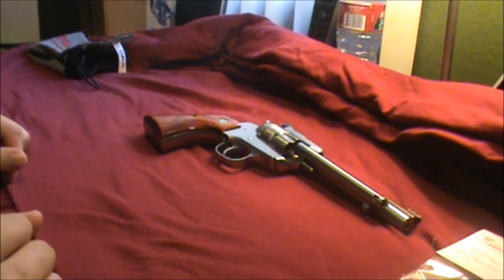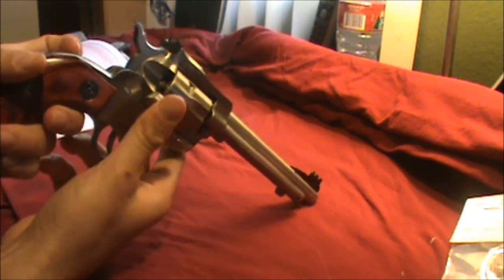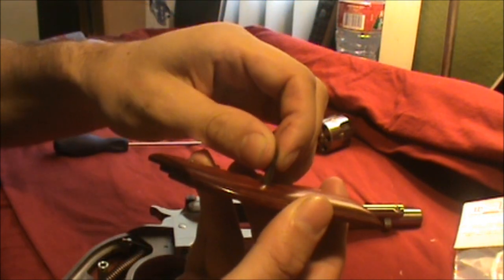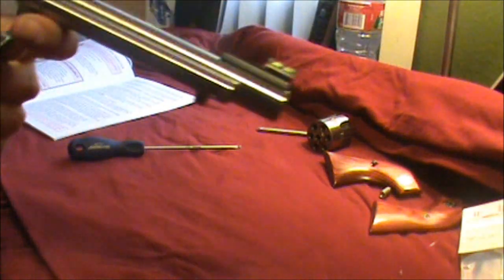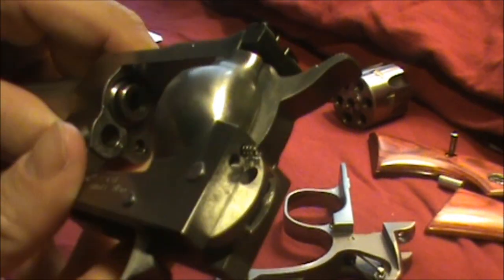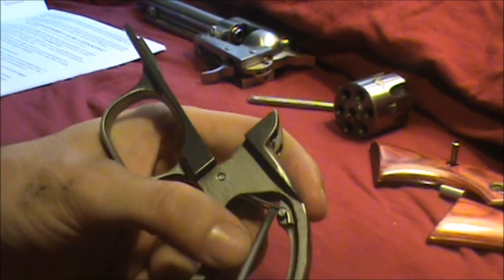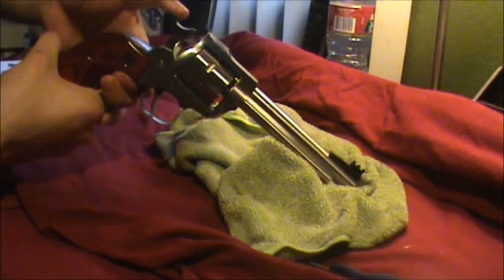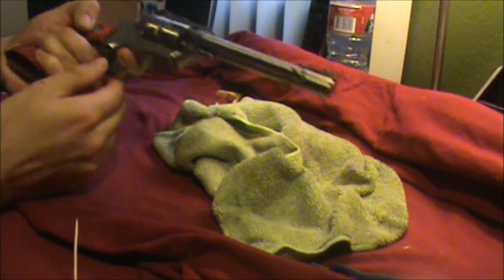Ruger Single Action Trigger Job Ruger Single Six, Single Ten, Blackhawk, Vaqeuro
Taking you through the steps on how to perform a trigger job on ANY Ruger single action revolver (minus the Bearcat)
This video is long, but is VERY IN DEPTH AND METICULOUS.  After this video, anyone who knows how to use a screwdriver will be able to perform this trigger job.  Watch the video first before performing this to your own firearm.
Thanks,
Anthony @ DIYautotech